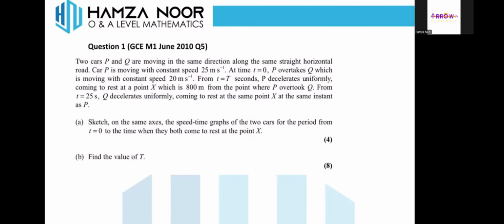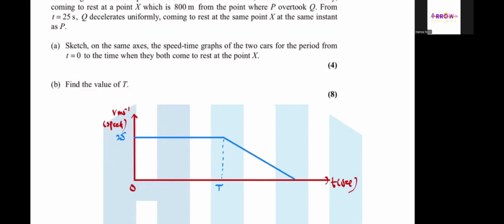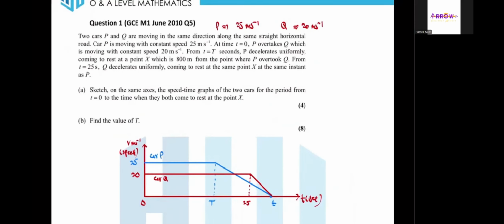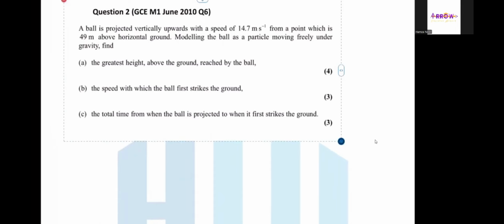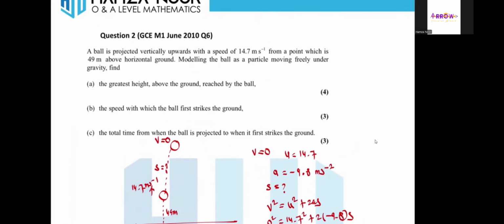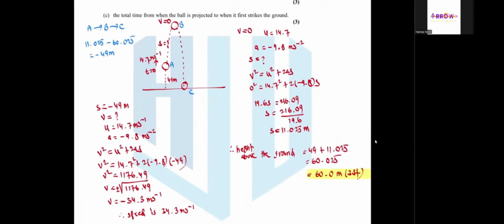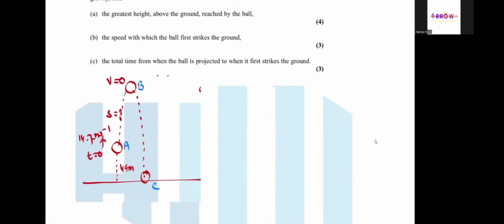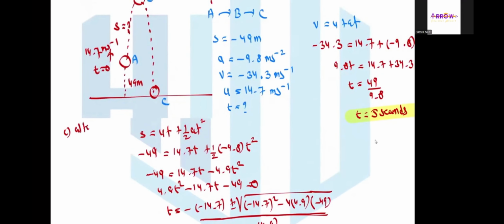IAL Edexcel M1 Mechanics | Constant Acceleration Past Paper Practice Video # 1 | Hamza Noor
Time Stamps :
00:00 - GCE M1 June 2010 Q5 (Speed-time Graph)
13:50 - GCE M1 June 2010 Q6 (Vertical motion under gravity)

Hamza Noor